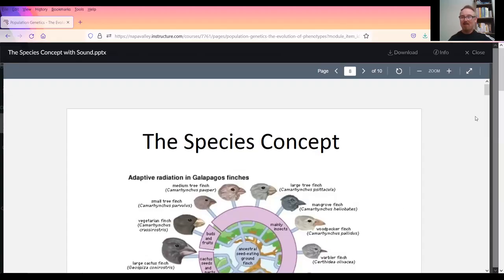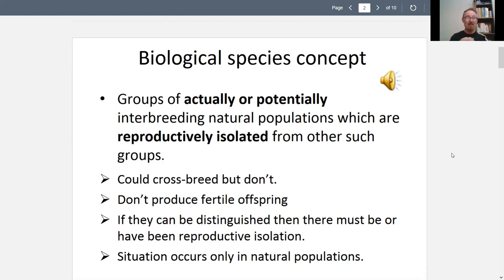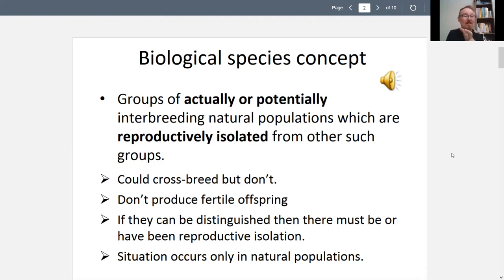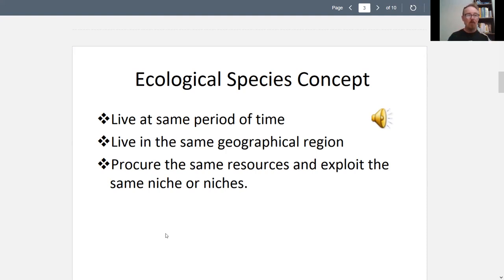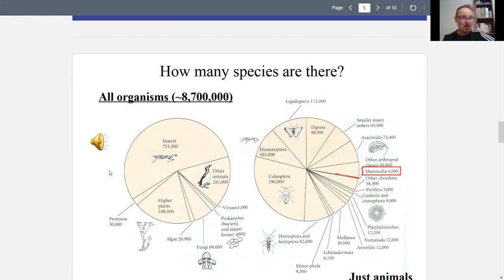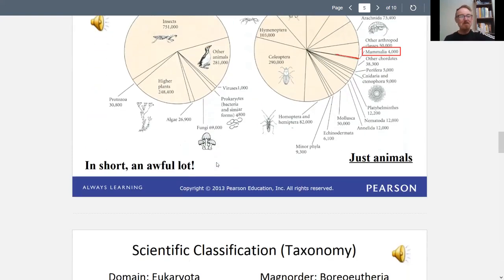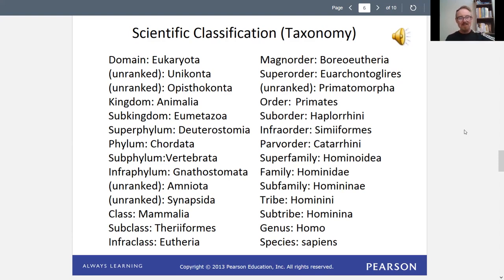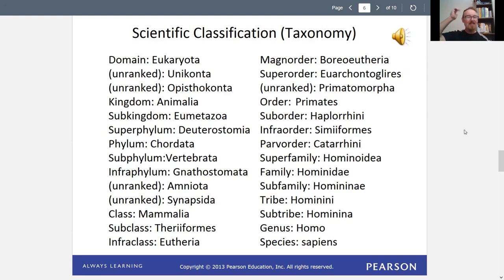The Species Concept